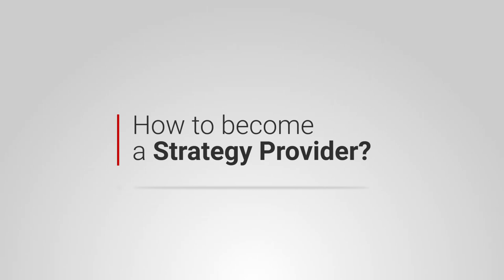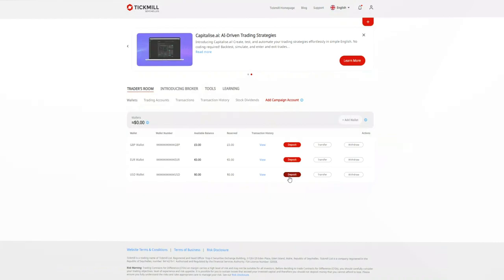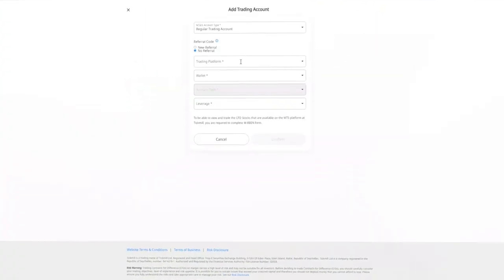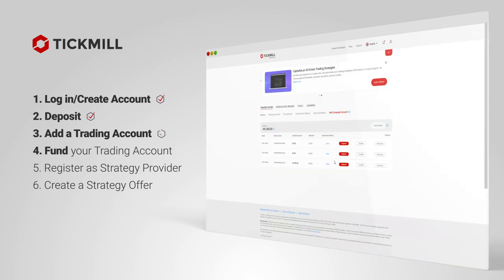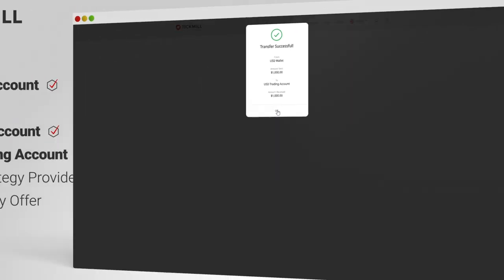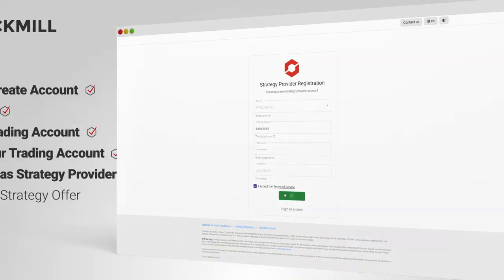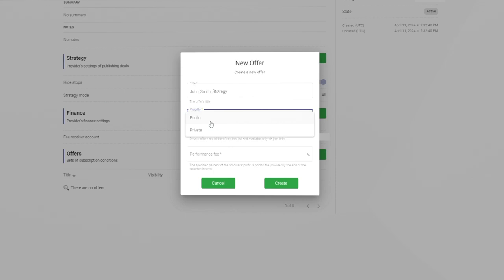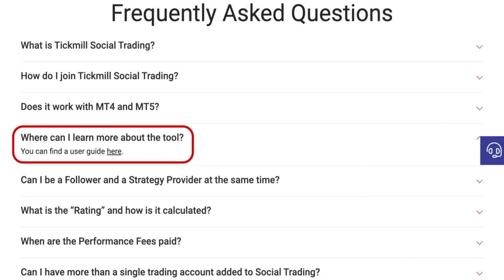How to become a Strategy Provider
Join Tickmill Social Trading as a Strategy Provider: let other traders copy you and earn regular performance fees on the profits you generate.